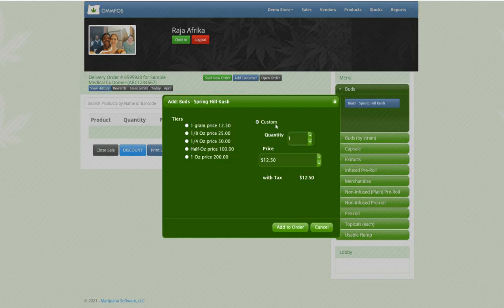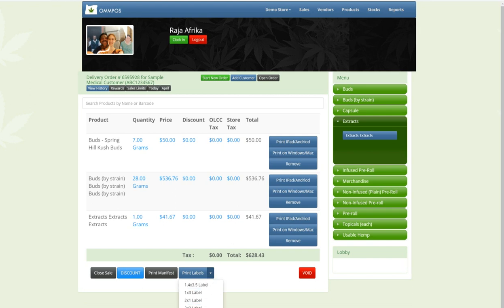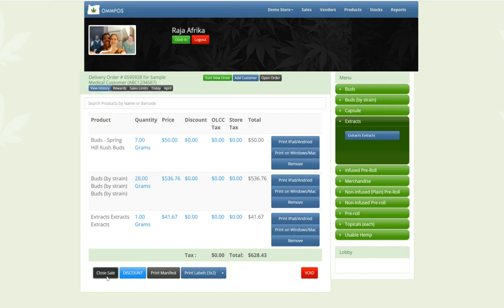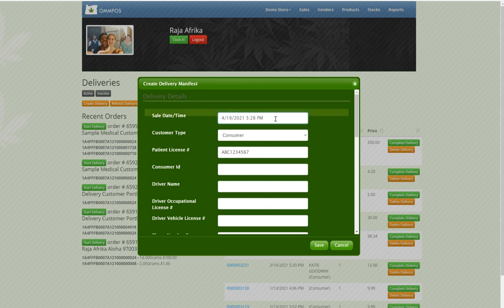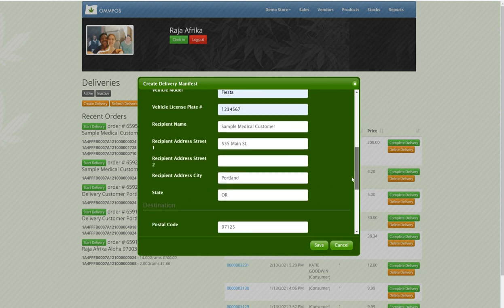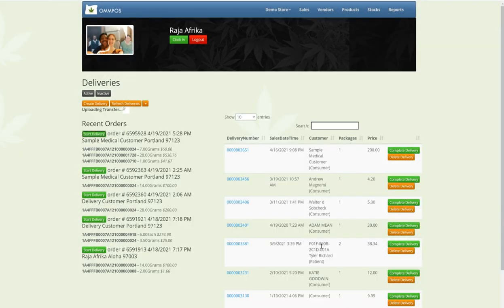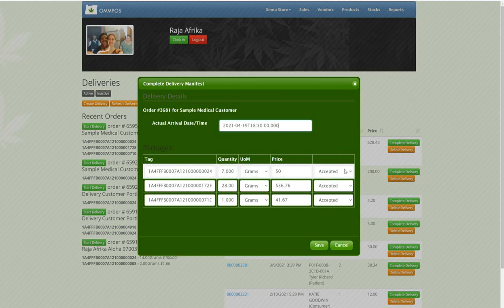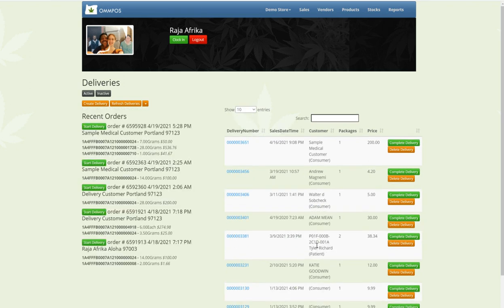Create a METRC Delivery Manifest with OMMPOS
In this video we use to create a sale and turn it into a METRC delivery manifest. Call Raja with questions at (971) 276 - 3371.